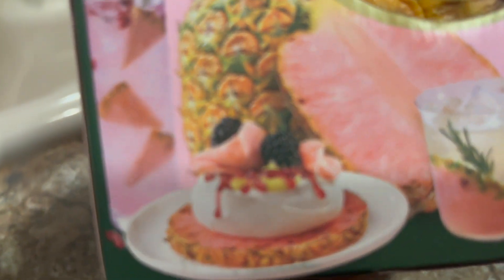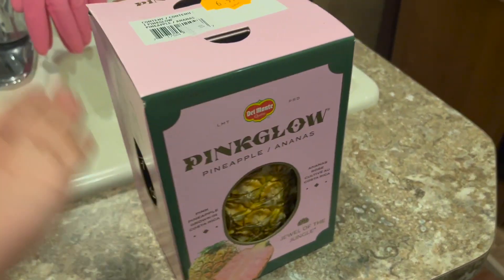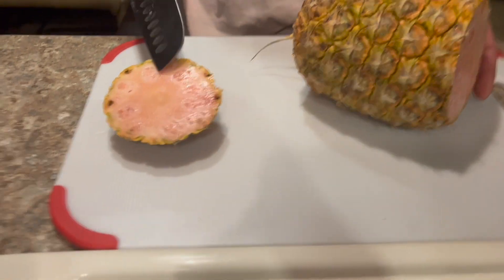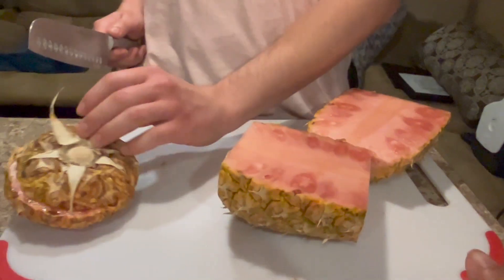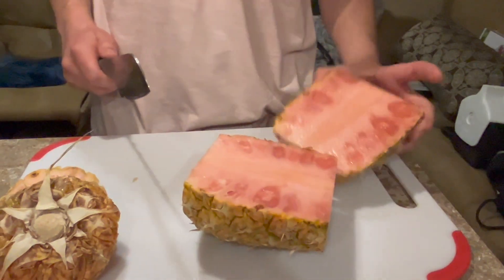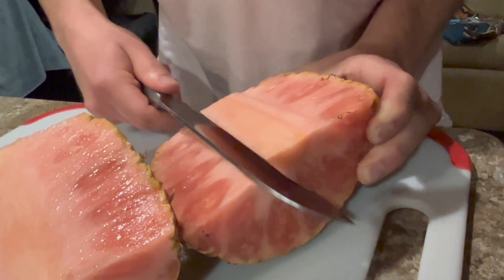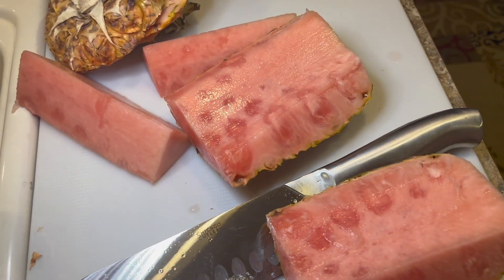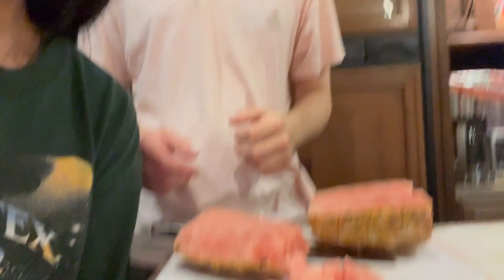Vlog: Water Lantern Festival, Tasting a Pink Pineapple & Failing to Feeding my Snake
Attention-Getting Opener….